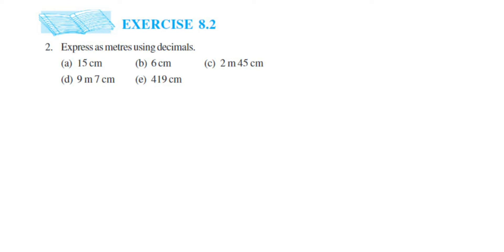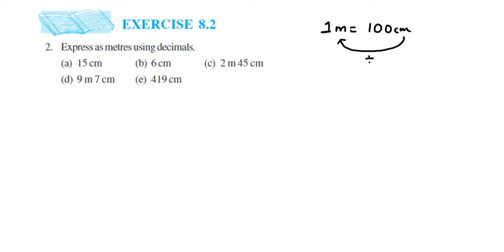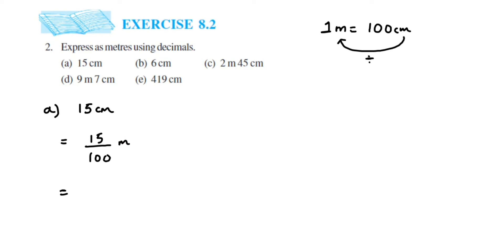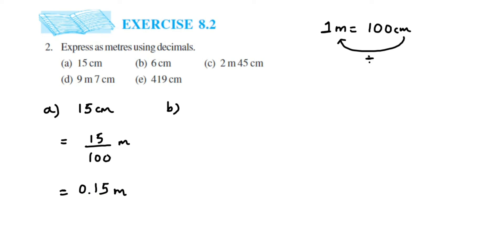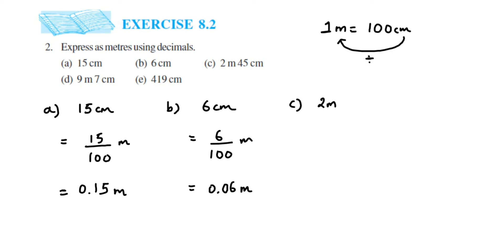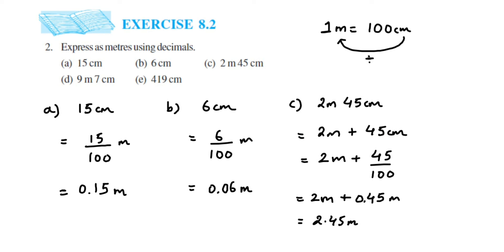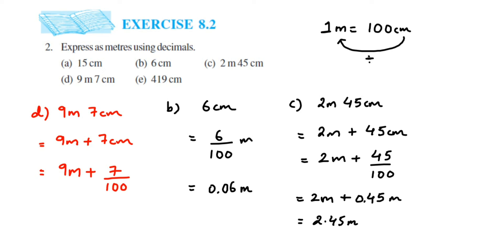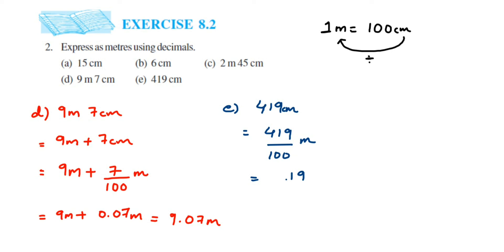2q Ex 8.2. Decimal class maths. Express as meters using decimals.How to convert cm to m